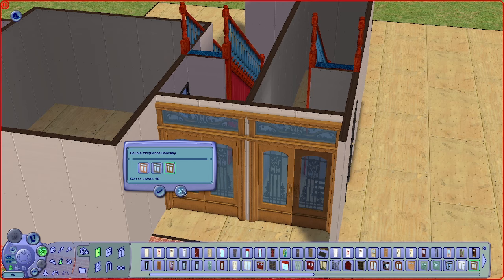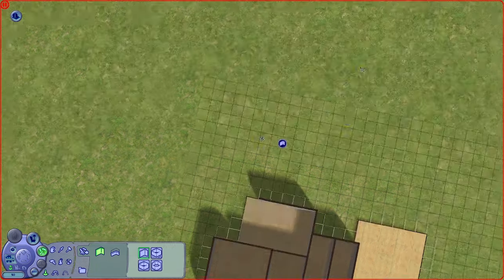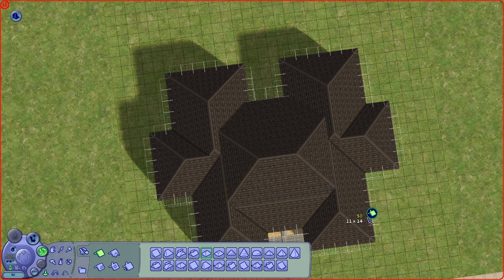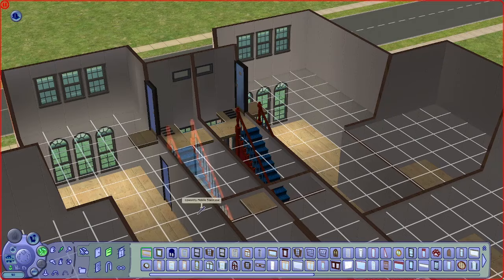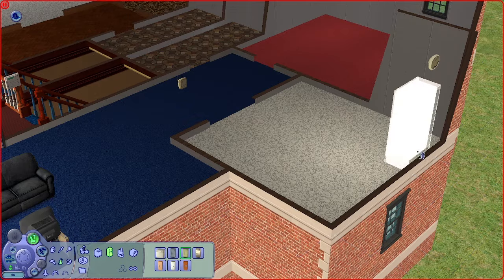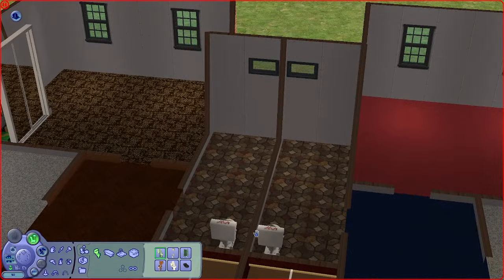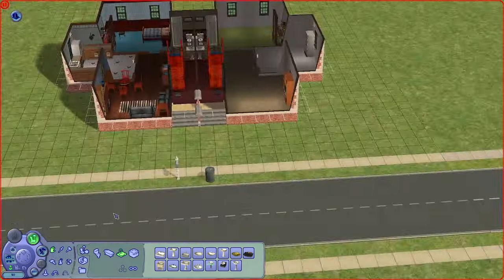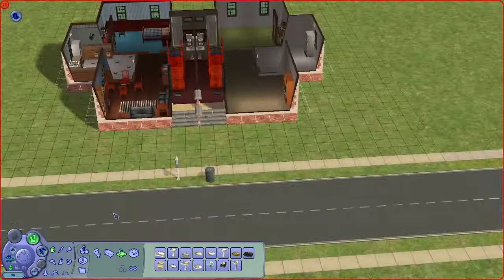British Semi-Detached House: The Sims 2 Speed Build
The destination for Around the World in the Sims 2 this time is the United Kingdom! Close living quarters in the city landscape is commonplace with this style of housing!

The Sims Unleashed